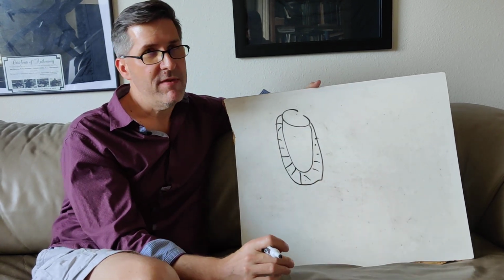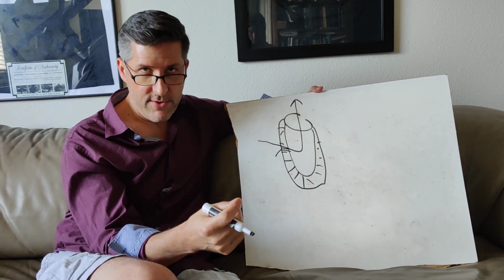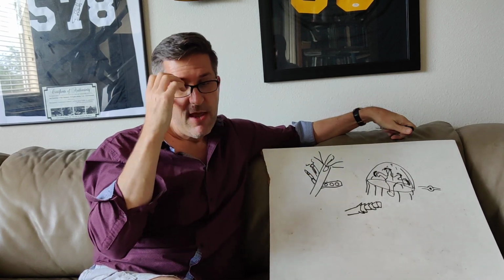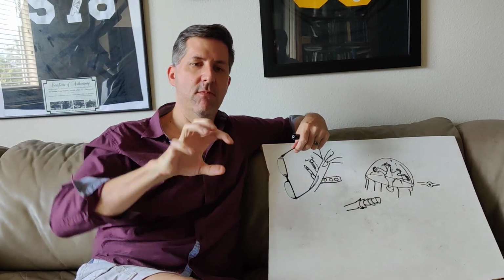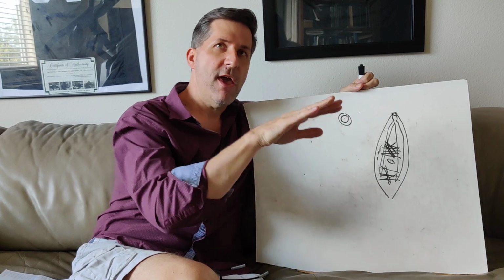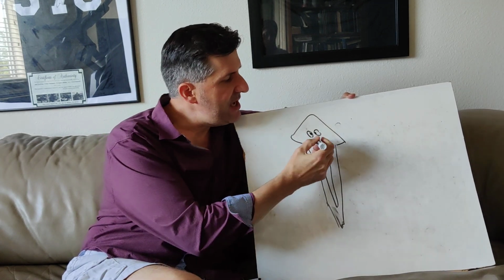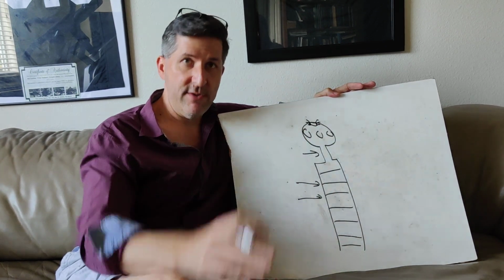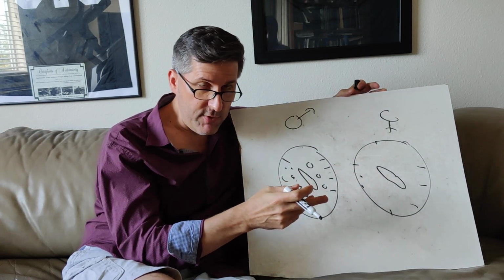Bottesch Biology 2 animal 1